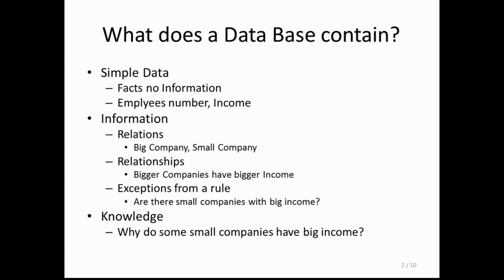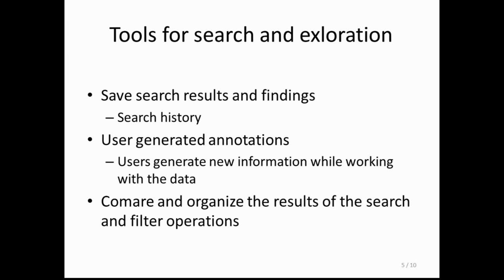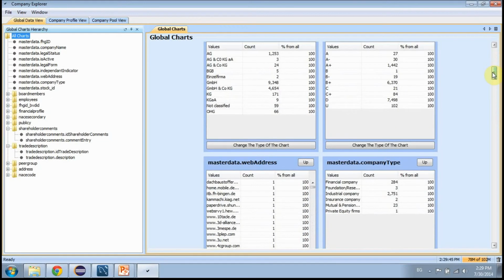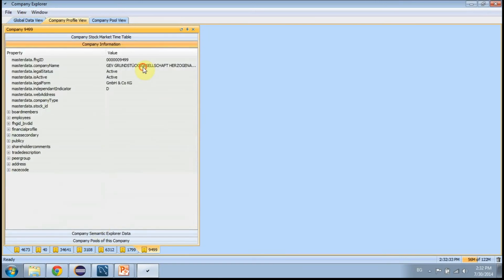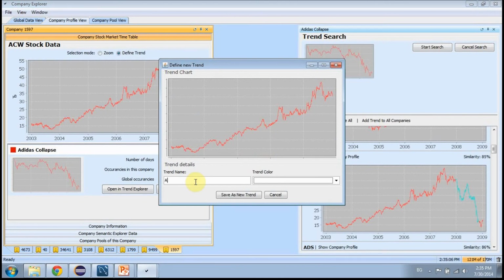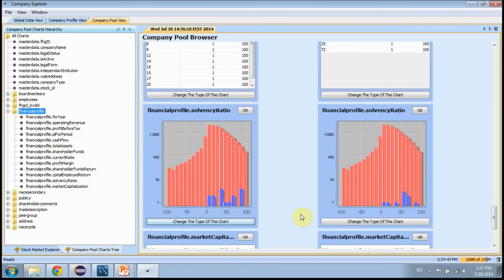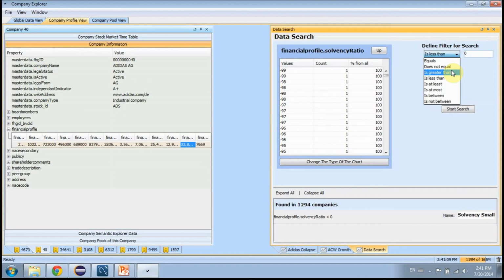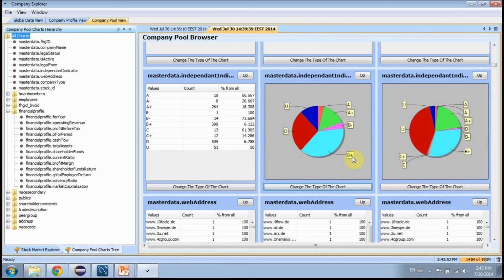Concepts of Visual Data Exploration Part 1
A software presentation for Visual Data Exploration